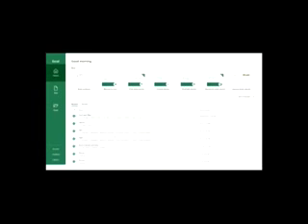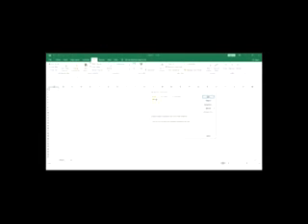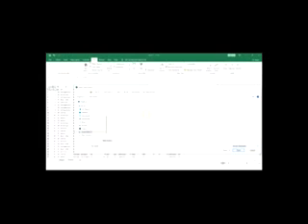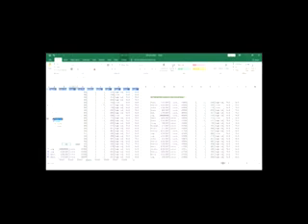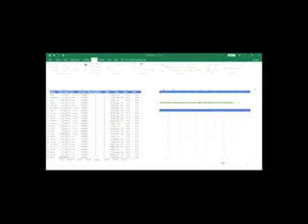Data Analytics With Excel Week 1 Getting Started mpeg4